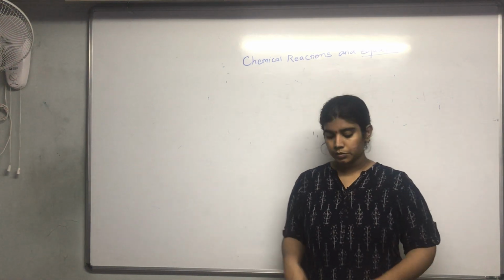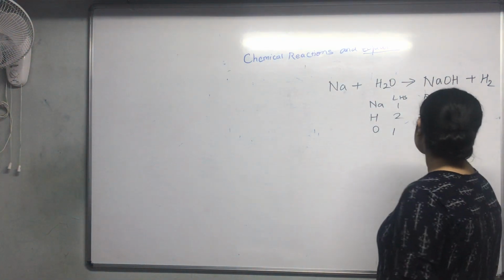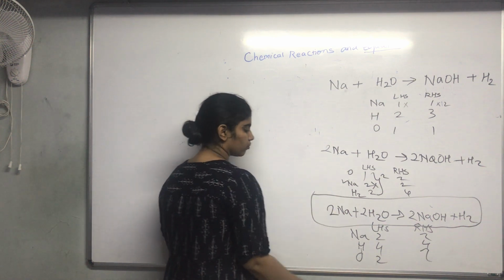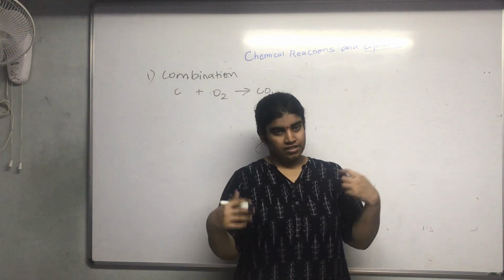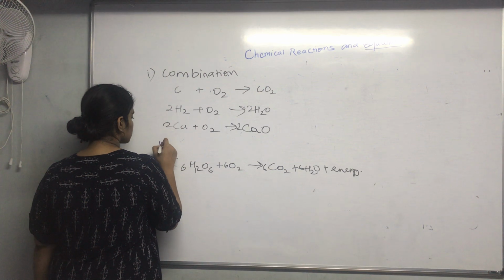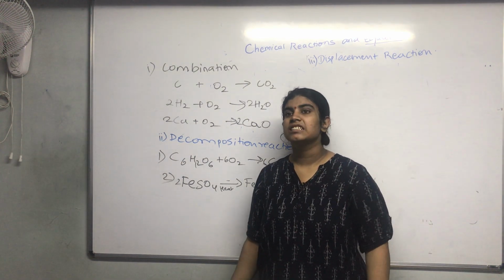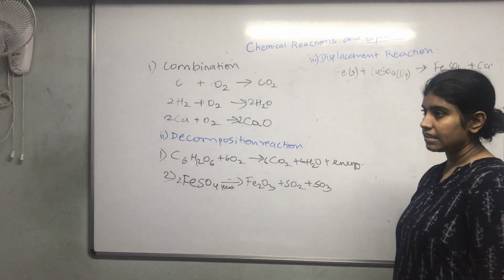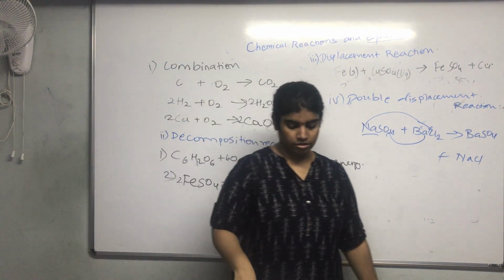Chemical Reactions and Equations Part 2 of 2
NCERT X Sci Ch1 Chemical Reactions and equations